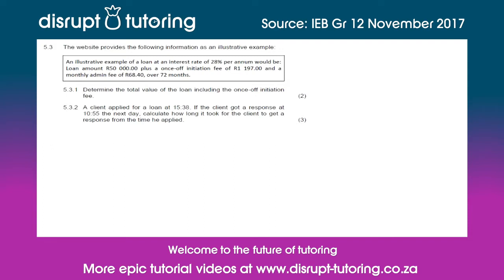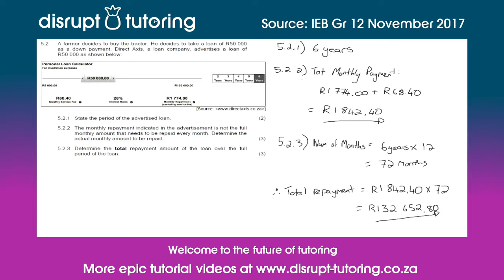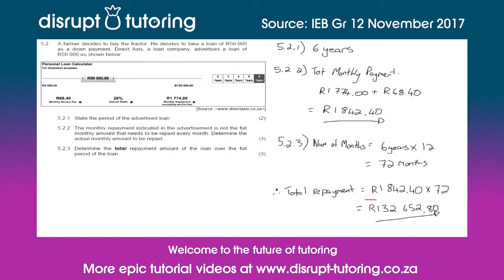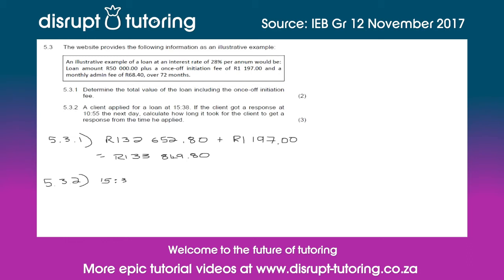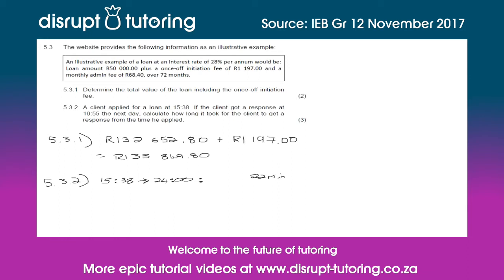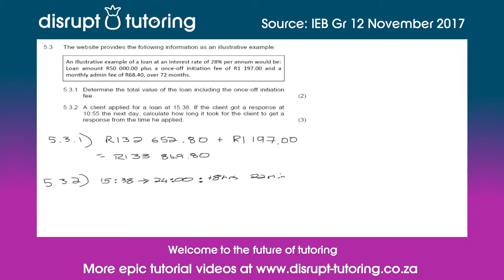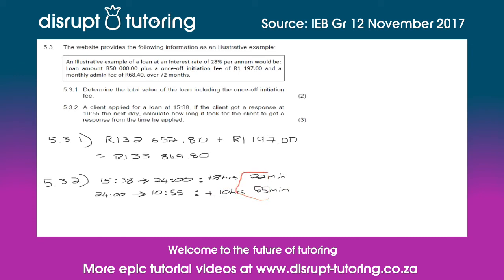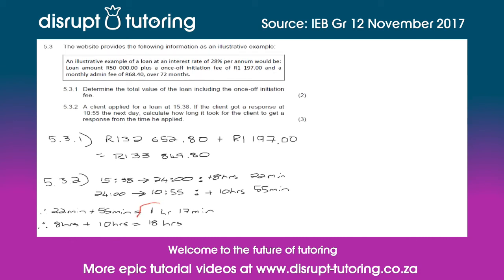#659 Calculating loan repayments and time differences